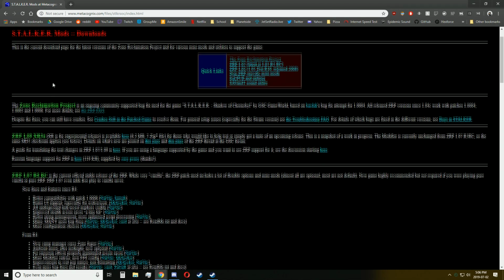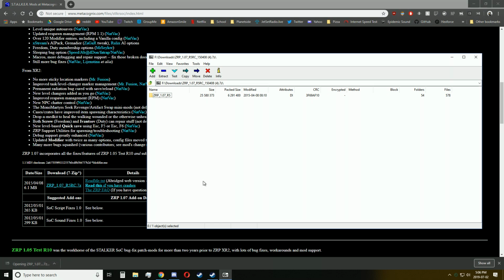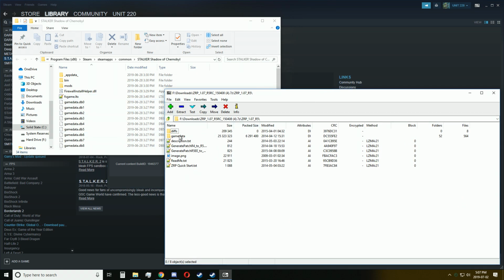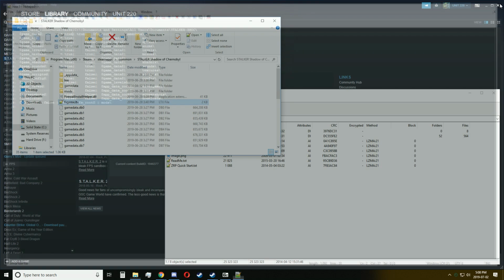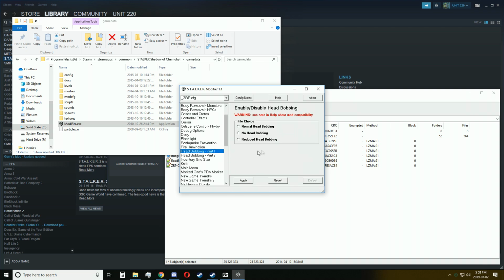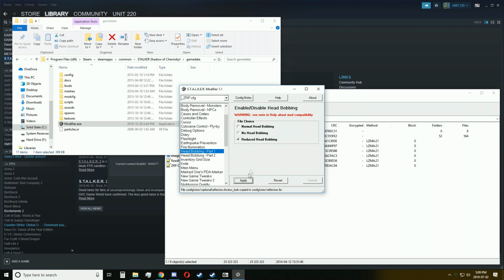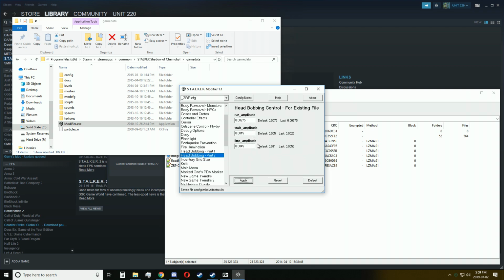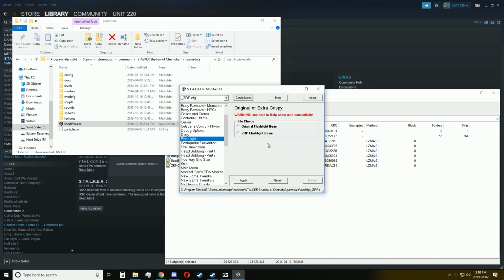S.T.A.L.K.E.R Shadow of Chernobyl Zone Reclamation Project Installation Guide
Q: What is the ZRP?
A: The Zone Reclamation Project was an ongoing community-supported bug fix mod for the game "S.T.A.L.K.E.R. - Shadow of Chernobyl" by GSC GameWorld. It fixes many game breaking bugs and introduces some optional quality of life changes.

Q: I am on a pirated copy of the game and...
A: I don't know how to help you. I've never played a cracked version of the game so idk what you have to do to get it working. I'd imagine there are other resources online for that.